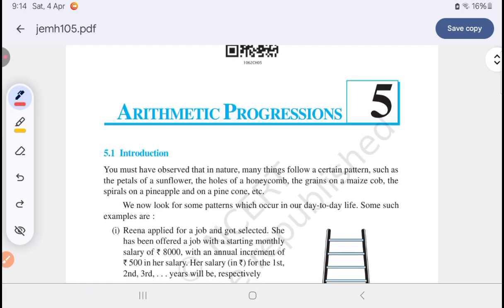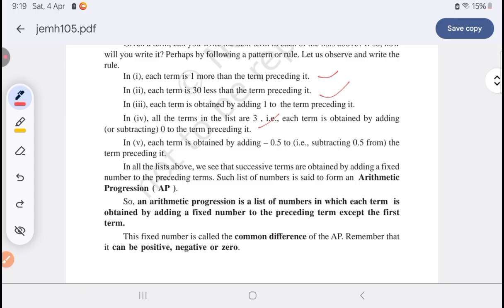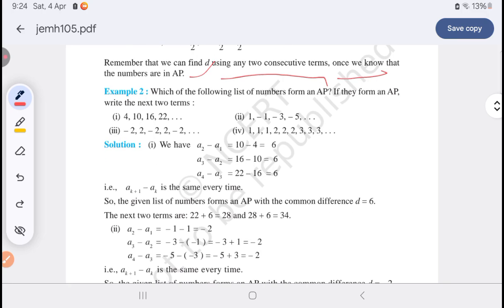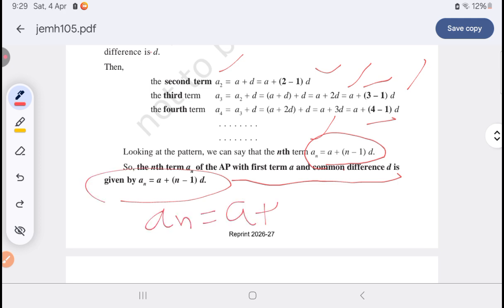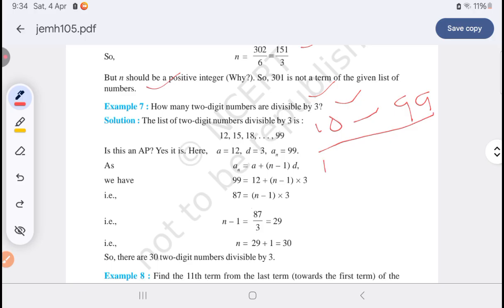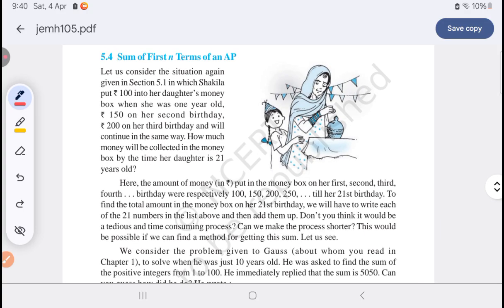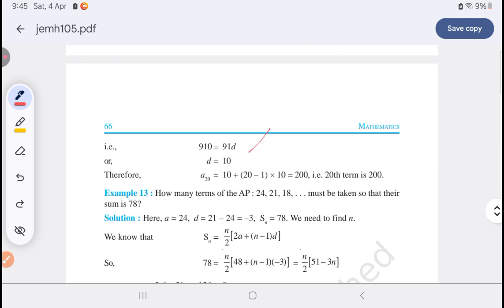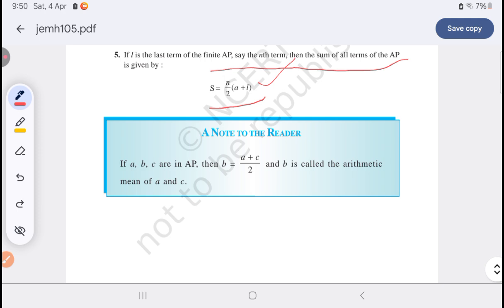ARITHMETIC PROGRESSION (chapter 5II CLASS10 I CBSE II NCERT II MATHEMATICS